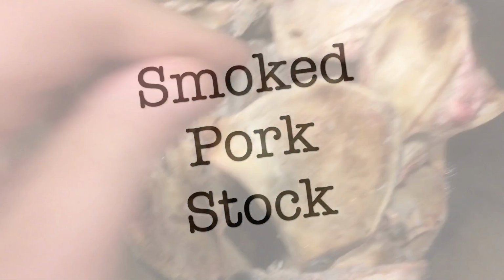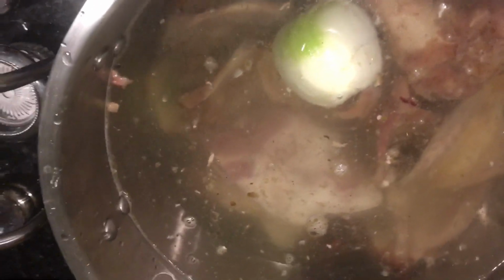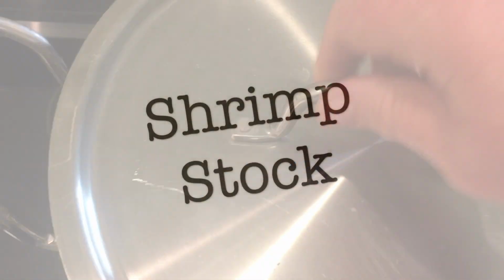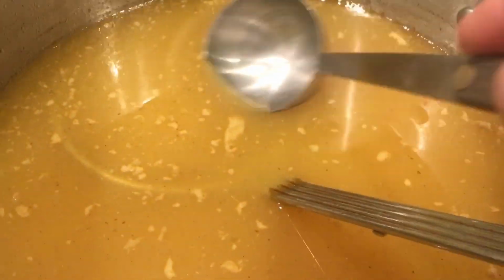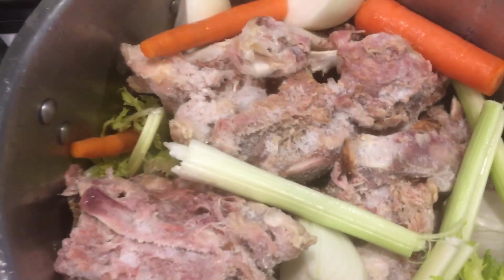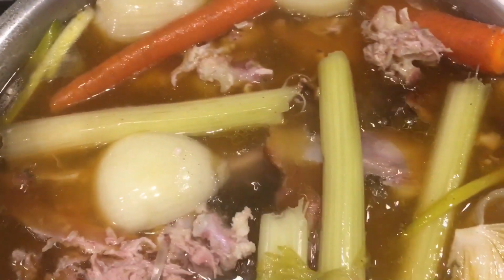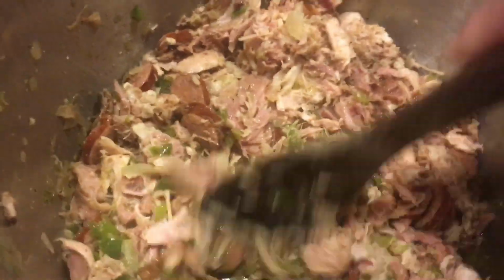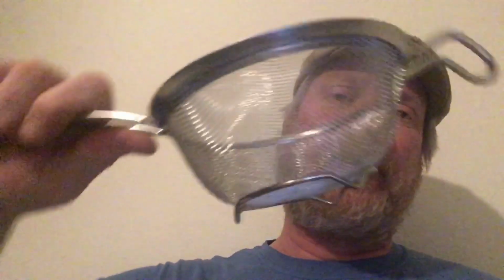Smoked Stock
In this video I make stock from the bones of smoked meats like turkey, and pork. I also make some fresh (non smoked) shrimp stock.  A talk a little about making fresh chicken stock.   We hardly ever buy store bought broth or stock for soups, stews and such.
Just save those bones in the freezer and make a big batch of stock when you have enough.